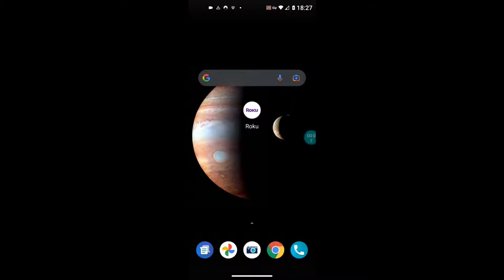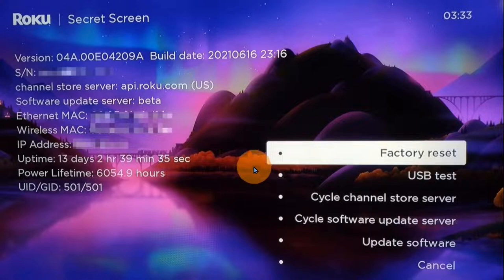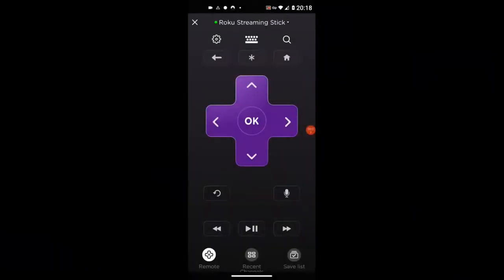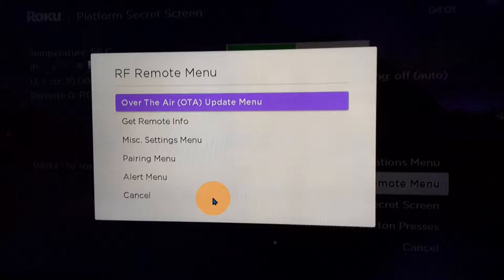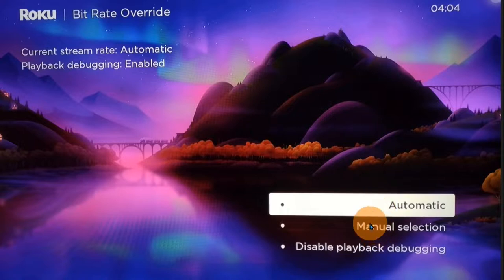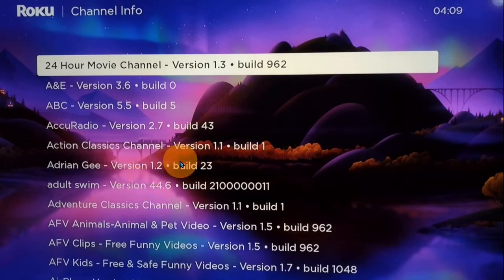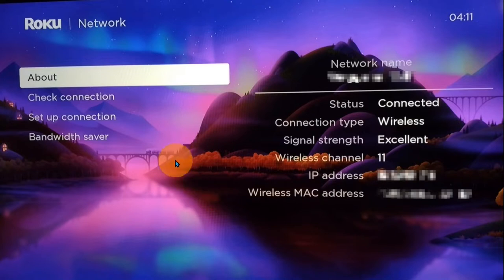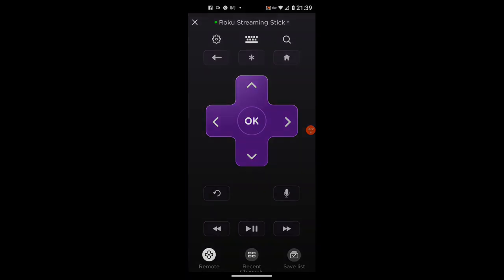All 11 hidden Roku menu secret screens and setting codes!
All 11 hidden Roku menu secret screens and setting codes! I will show you all the codes for all the secret screens plus a couple codes for some secret settings so you can get the most out of cutting the cord, and streaming on your Roku device!

Warning:  I was unaware the low battery chirp on my smoke alarm accidentally got recorded in the background of the video so forgive me if you thought there was something wrong with your smoke alarm. 😆

Upgrade your Roku, replace remote, or get Roku TV.

Get free HDTV with an antenna:
(Pick your own Ebay)

mm:ss
00:00 - Intro
03:15 - Secret Screen
06:38 - Secret Screen 2
09:08 - Wireless Secret Screen
11:09 - Platform Secret Screen
13:56 - Antenna Secret Screen
15:30 - Bit Rate Override
17:19 - Developer Settings
20:16 - Channel Info
21:17 - Network info
22:51 - Reboot Device
24:56 - Audience Audio
1) Secret Screen - Home:5, FF:3, RW:2 (Factory reset, USB test, Cycle channel store, Cycle software update server, Update server) Only screen that works on phone remote. 3:15
2) Secret Screen 2 - Home:5, Up, Rt, Dn, L, Up (Cycle image service, Cycle scrollable ads, Cycle Home screen ad banner server, Cycle ad channel, Cycle gaming auto remote pairing, Cycle gaming auto remote update, Log info, Reset/Refresh) 6:38
3) Wireless Secret Screen - Home:5, Up, Dn, Up, Dn, Up (Display signal strength and Wifi router info) 9:08
4) Platform Secret Screen - Home:5, FF, Play, RW, Play, FF (Temperature sensor display, System Operations Menu, RF Remote menu, View Remote Button Presses) 11:09
5) Antenna Secret Screen - Home:5, FF, Dn, RW, Dn, FF (Only works with some Rokus for the router signal, otherwise just the same as Platform screen) 13:56
6) Bit Rate Override - Home:5, RW:3, FF:2 (Automatic or manual stream rate selection, Disable playback debugging) (Note: this screen does not work with Roku OS 10.5 or later. Please let me know if this changes.) 15:30
7) Developer Settings - Home:3, Up:2, Rt, L, Rt, L, Rt (Allows you to test your own apps. Will ask you to set a password and install dev mode for you to access on your browser. 17:19
8) Channel Info - Home:3, Up:2, L, Rt, L, Rt, L (Display version and build info for all installed software apps) 20:16
9) Network Info - Home:5, Rt, L, Rt, L, Rt (Shortcut to Network settings) 21:17
10) Reboot Device - Home:5, Up, RW:2, FF:2 (Shortcut to reboot device that also clears cache)  22:51
11) To enable audience audio for sound on both speaker and headphones, make sure to plug headphones in. Then, press volume up/down buttons on side of remote: Volume Up:2,  Volume Dn:2,  Volume Up:3,  Volume Dn:3
24:56

VPN Recommendations:
Favorite paid: NordVPN (supports p2p)
Unlimited free: ProtonVPN (p2p on paid plans only)
10GB/mo. free: ZoogVPN (p2p on paid plans)
10+GB/mo. free: Windscribe (supports p2p!)
10GB/mo. free: HideMe (p2p on paid plans)